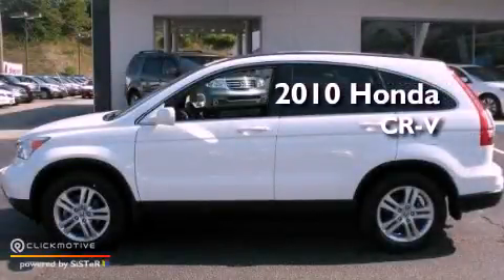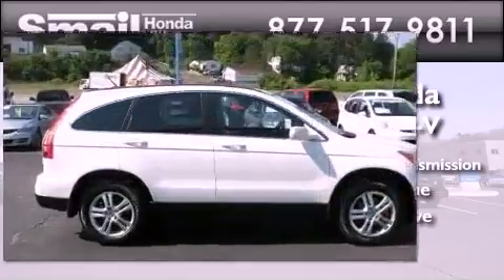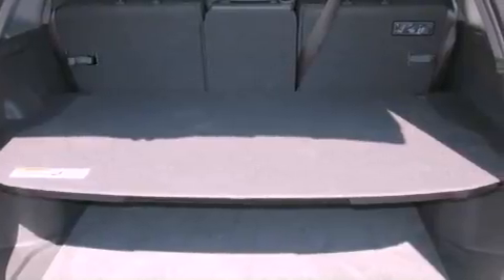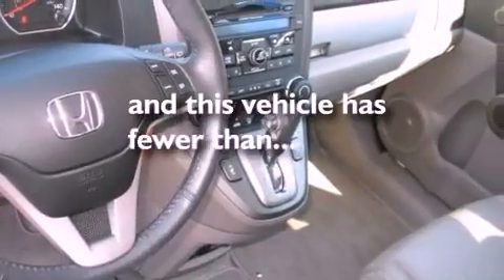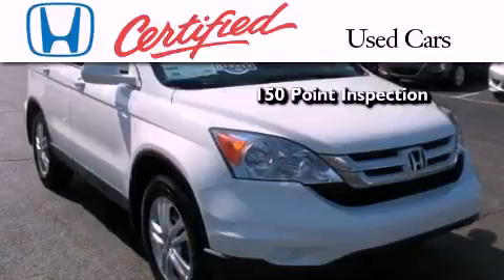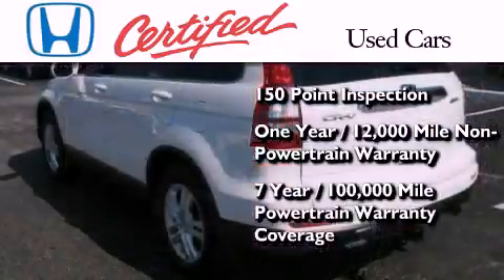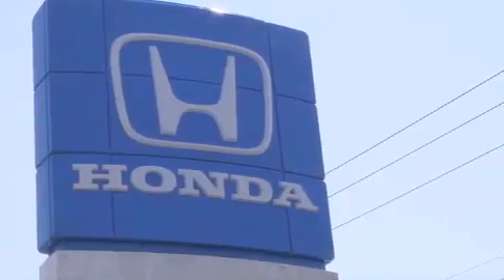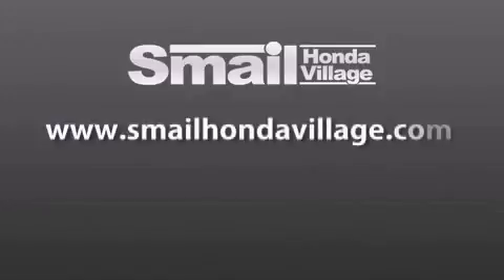Pre-Owned 2010 Honda CR-V Greensburg PA 15601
Year : 2010
 Make : Honda
 Model : CR-V
 Engine : I4 2.4L
 Trans . : Automatic
 Exterior : Taffeta White
 Miles : 6,624
 Interior : Gray
 Stock : 93839A